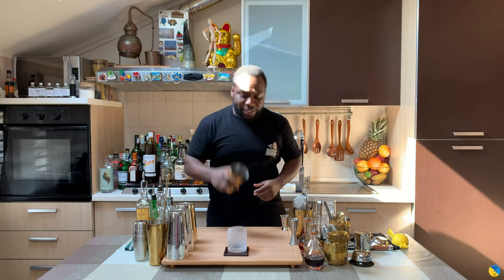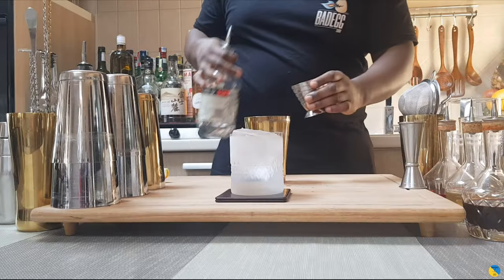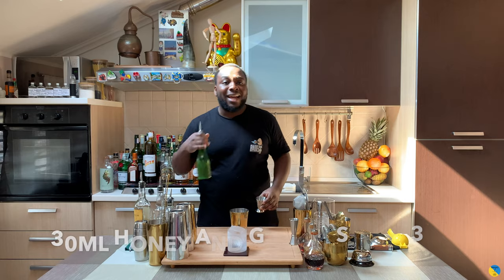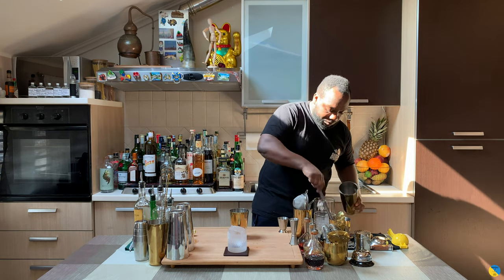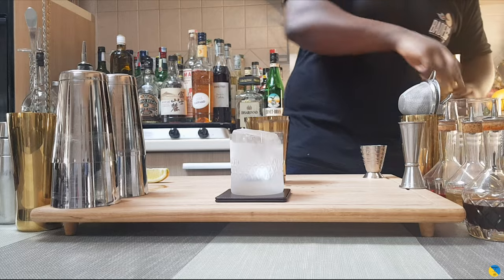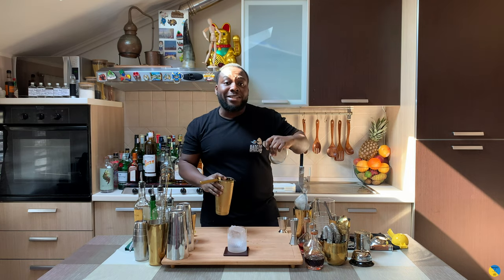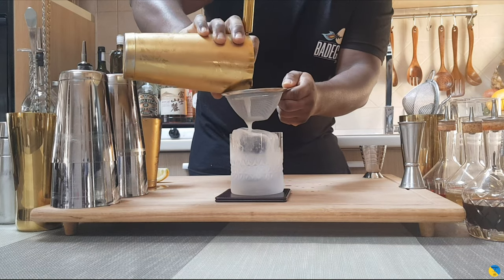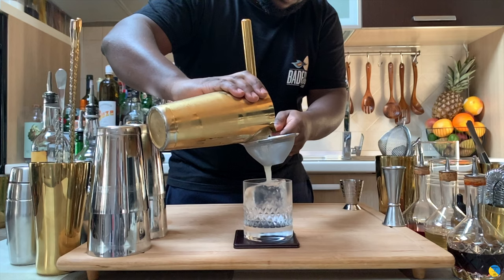How to make a LATINA MEDICINA (MEZCAL PENICILLIN) with LELE | COCKTAIL with MEZCAL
INGREDIENTS:
30ml Tequila
20ml Mezcal
25ml Lemon Juice
30ml Honey and Ginger Syrup

Garnish:
1 Lemon wedge

Honey and Ginger Syrup:
300ml part of ginger
100ml honey

Mix until dissolve
Bottle
Store in refrigerator, 1 week lifespan